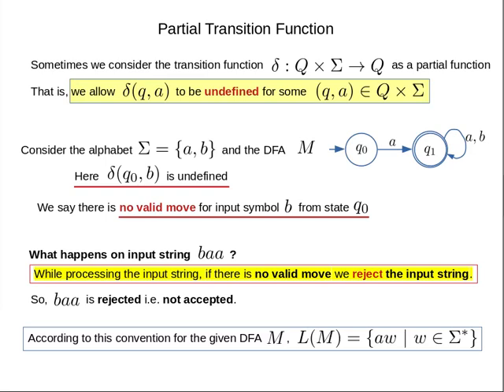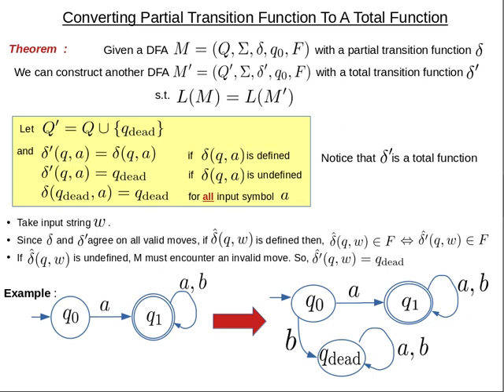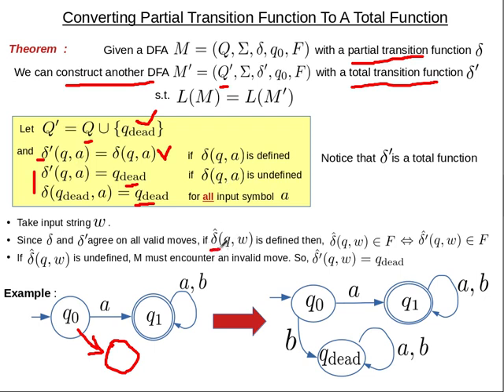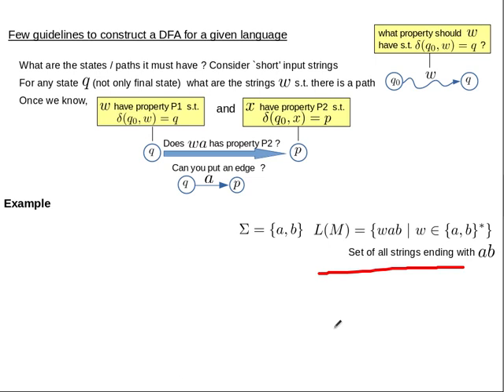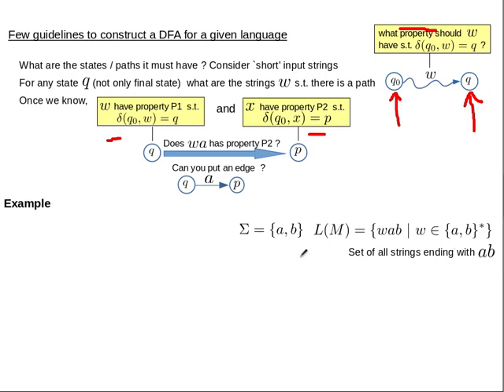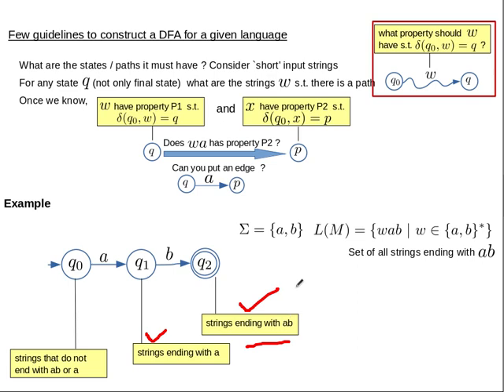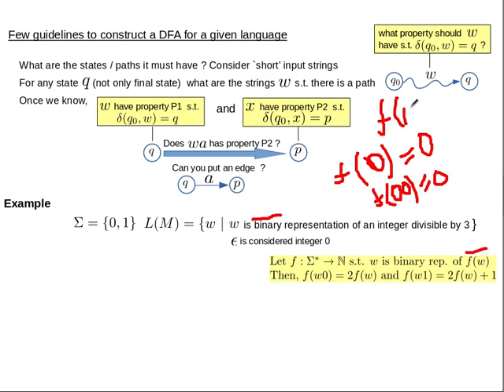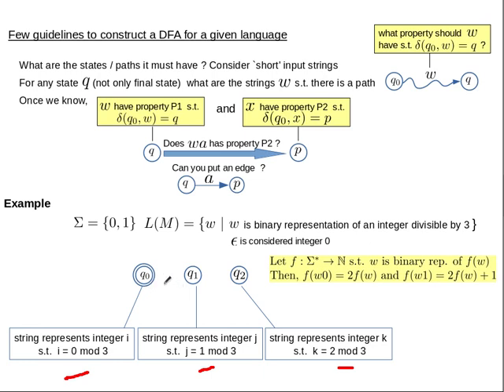ToC07 Partial Transition Function of DFA and Dead State, Examples